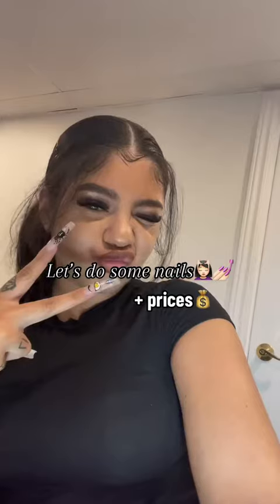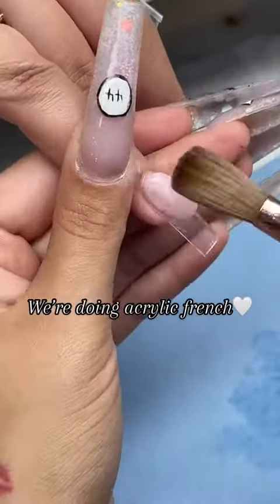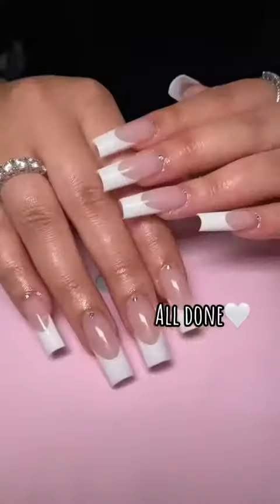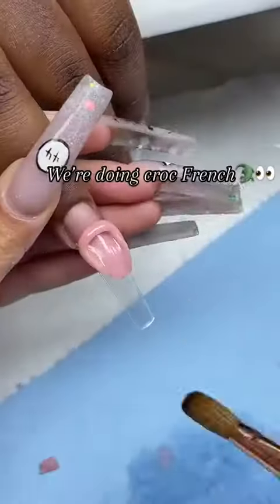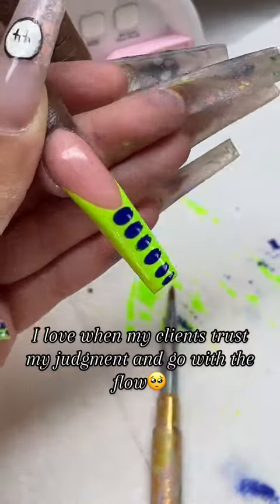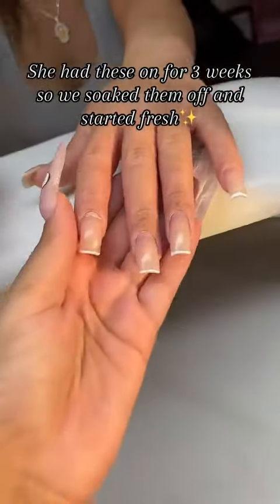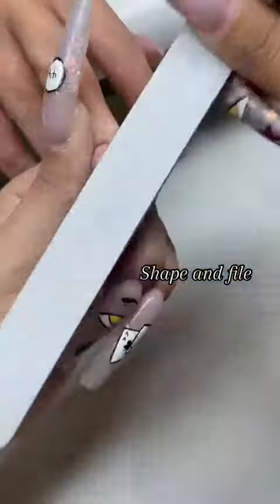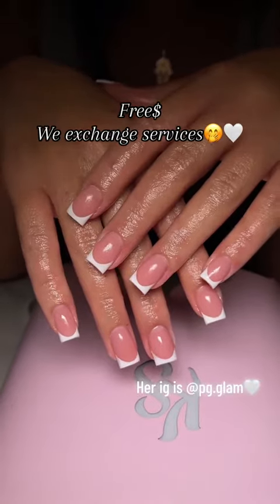Oui oui😂which one was your favourite? 💓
nails Oui oui😂which one was your favourite?